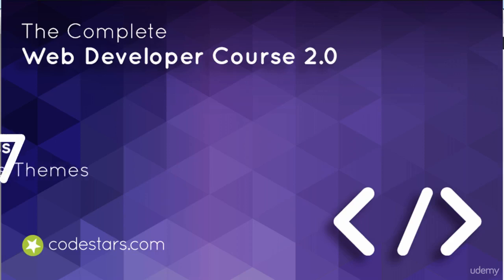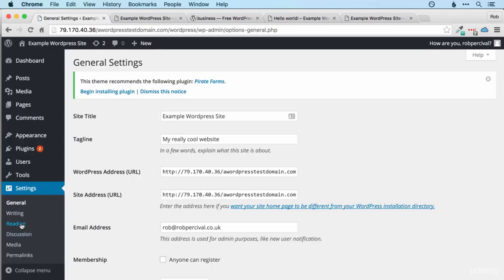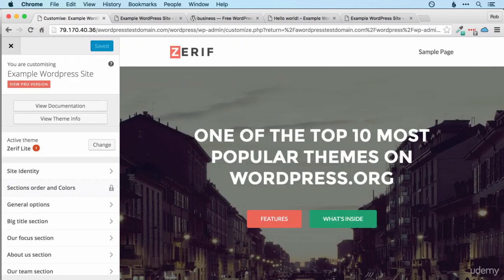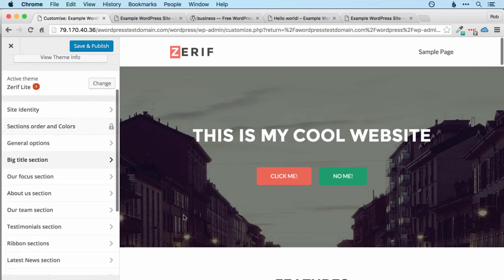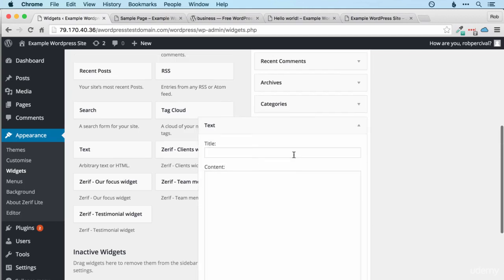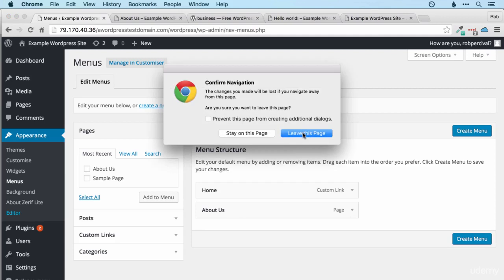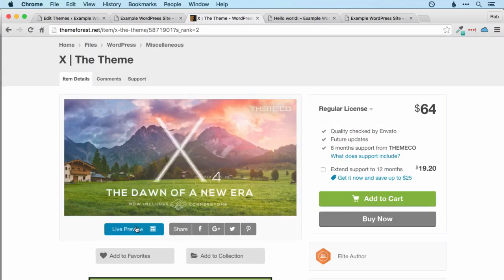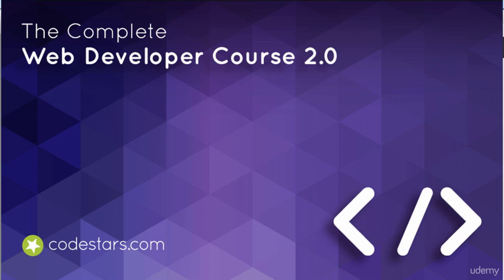80 Wordpress Themes